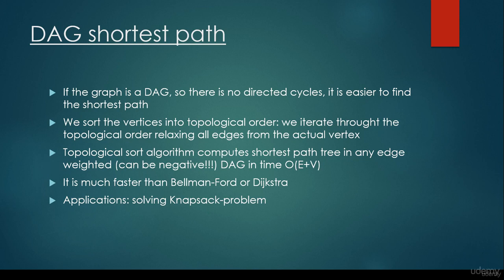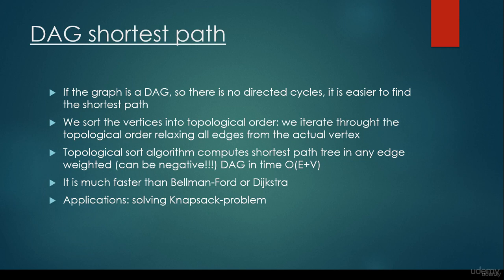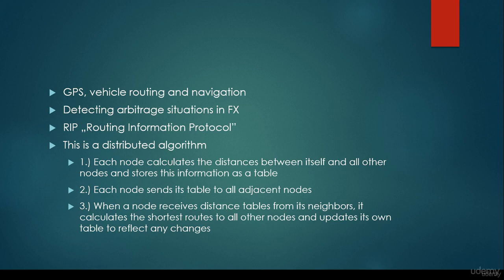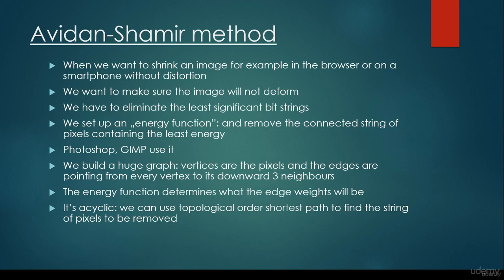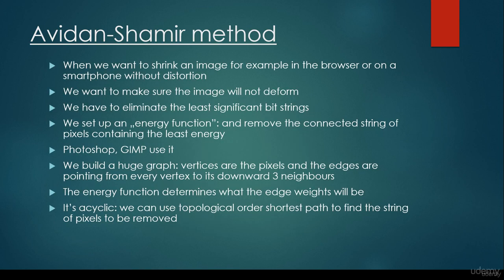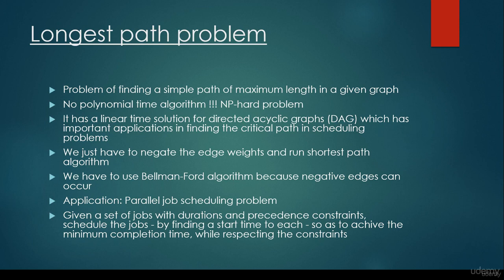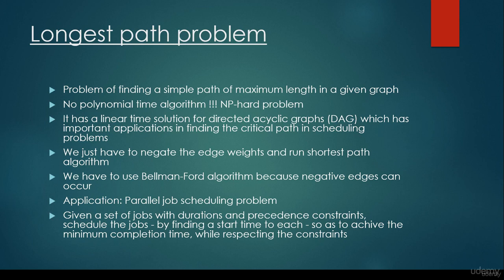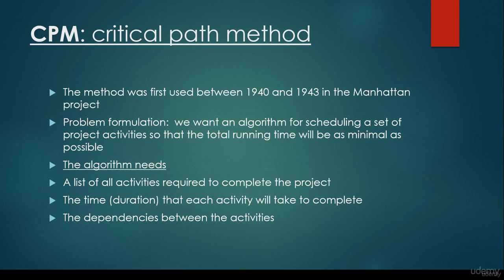shortest path algorithms